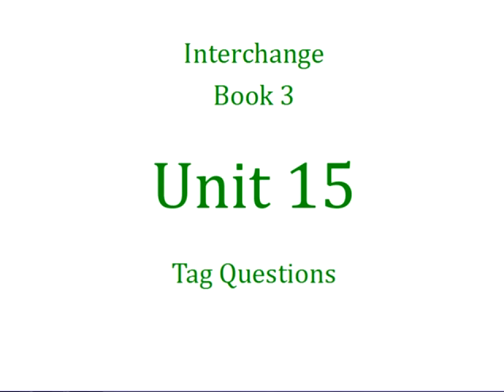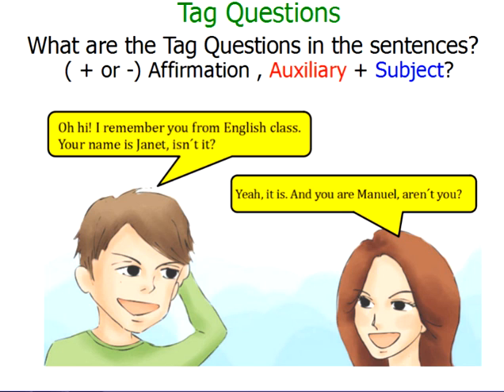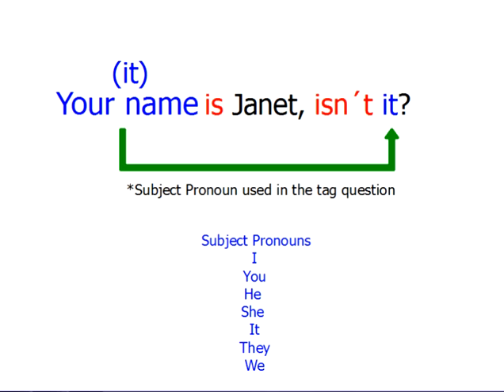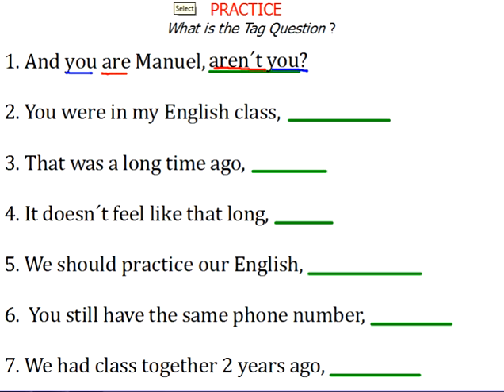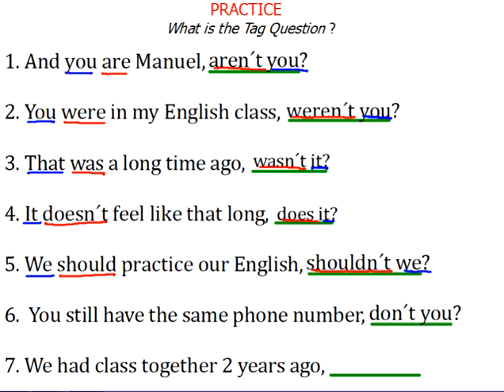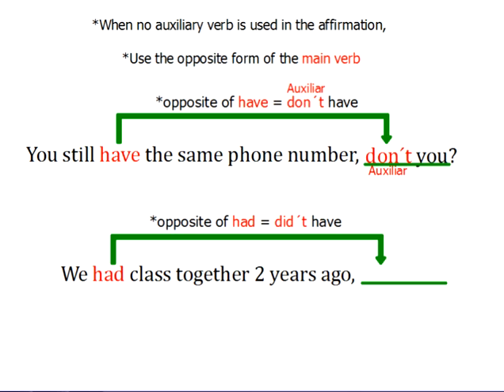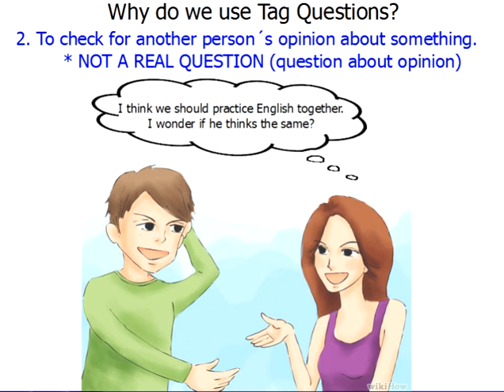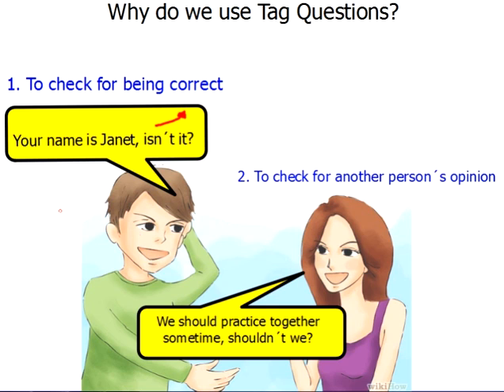Book 3 Unit 15 Tag Questions